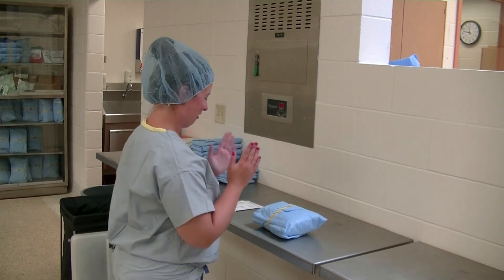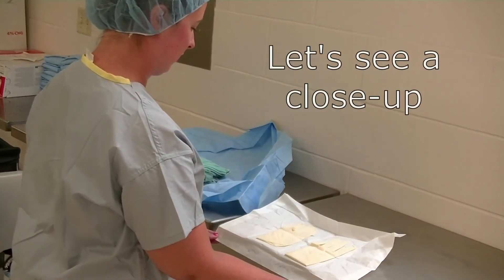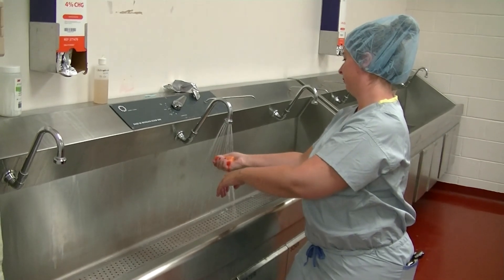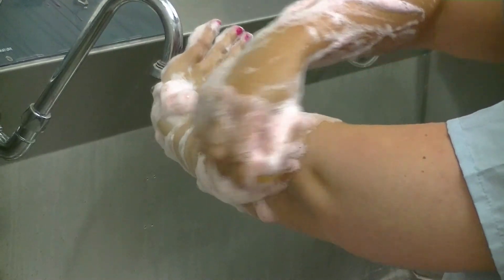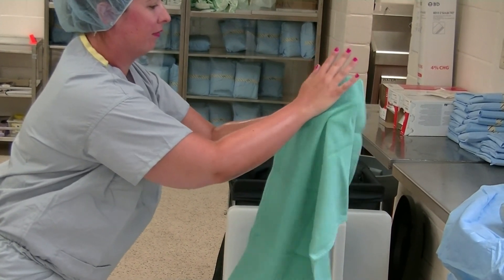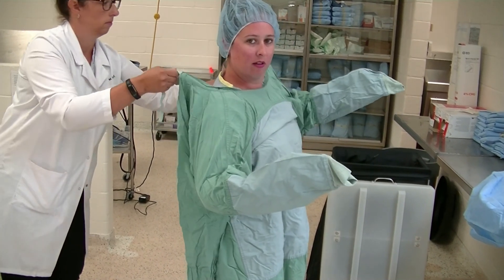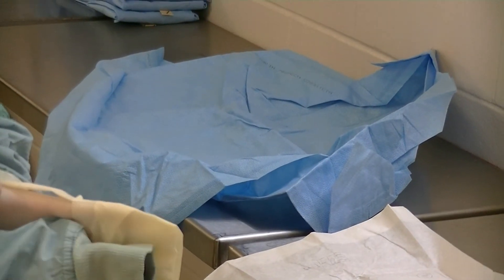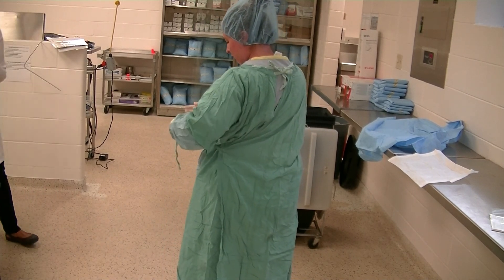Scrubbing, Gowning, Gloving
A detailed how-to video on how to prepare yourself for surgery